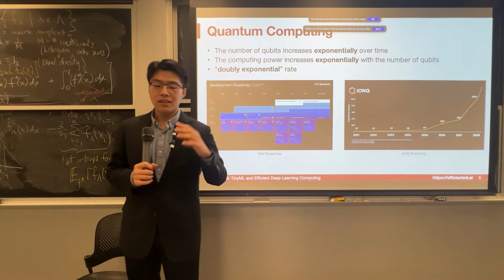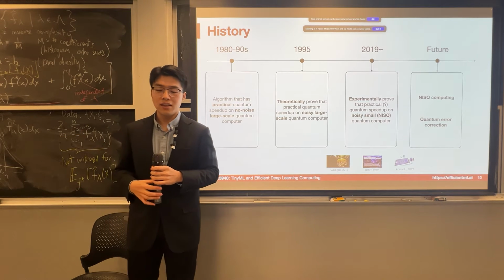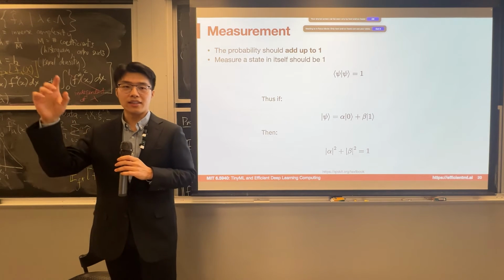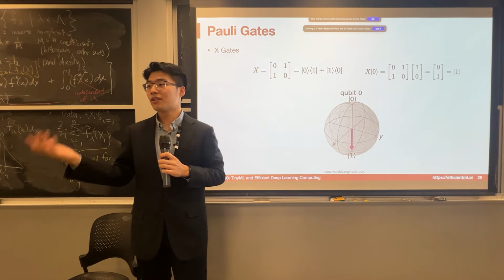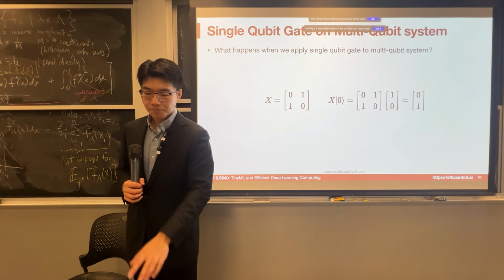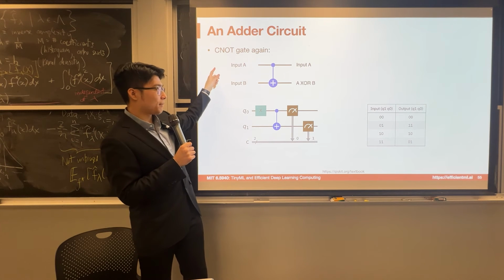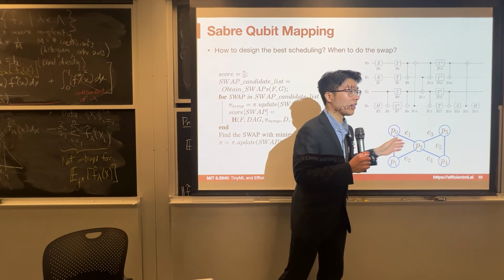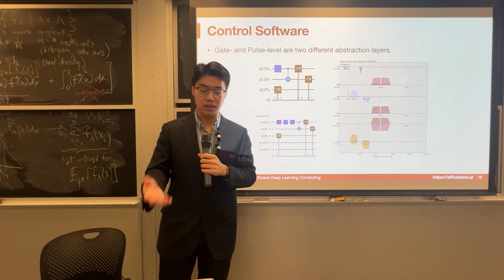EfficientML.ai Lecture 21: Basics of Quantum Computing (MIT 6.5940, Fall 2023)